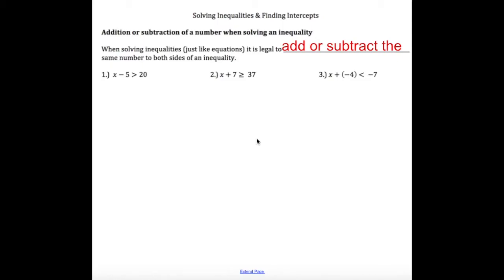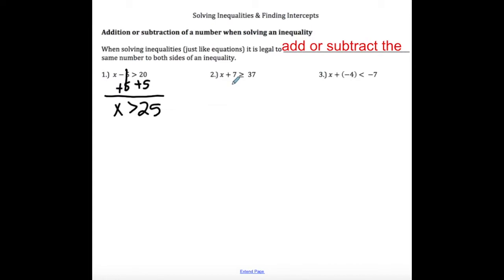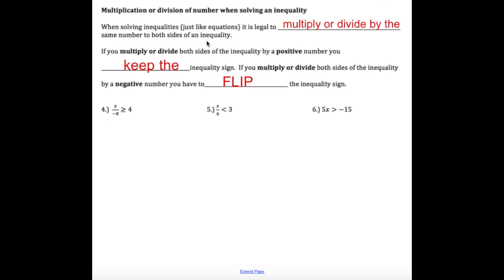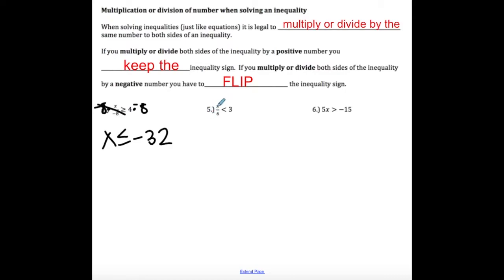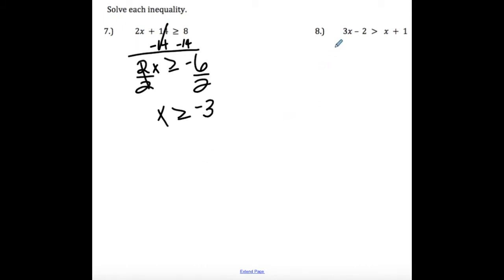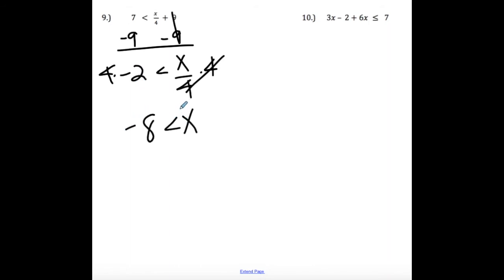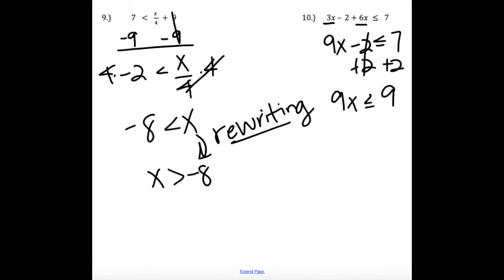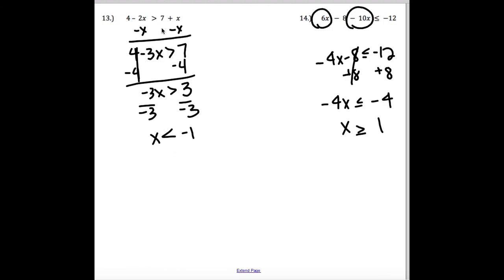Section 3 - Solve One Variable Inequalities